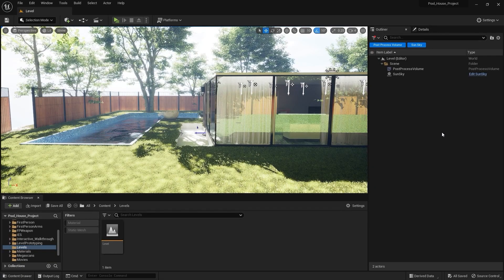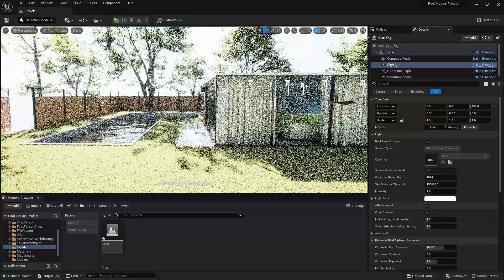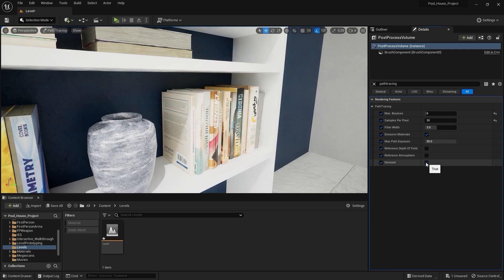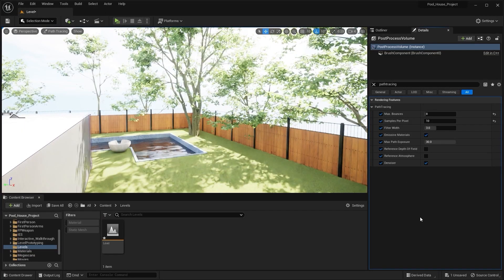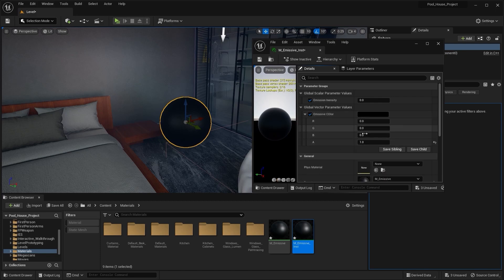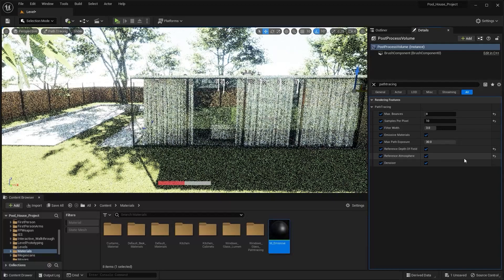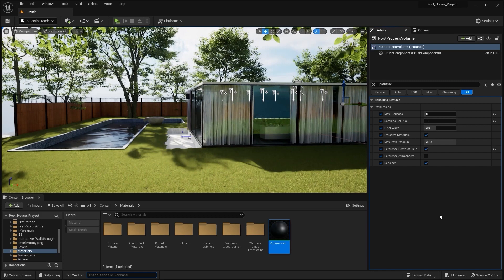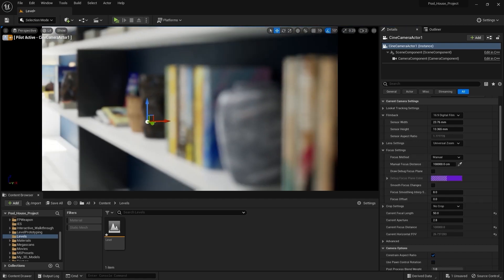Unreal Engine 5.1 For Architectural Visualization | Path Tracing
60th Class of Unreal Engine 5.1 For Architectural Visualization in which you'll learn everything about Path Tracing.
Queries Solved:
1) How to Enable Path Tracing
2) What is Path Tracing
3) What are requirements of Path Tracing
4) How to view a Scene in Path Tracing
5) How to enable Path Tracing Progress Bar
6) What are the Post Process Volume Settings for Path Tracing
7) How to enable Nanite for Path Tracing
8) What are Limitations of Path Tracing
9) What should be the Albedo Value of Path Tracing